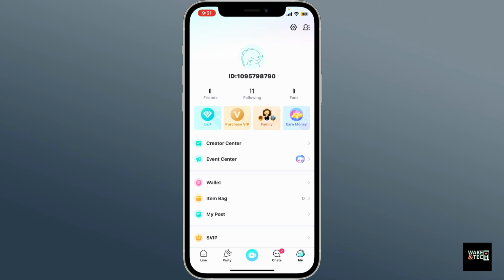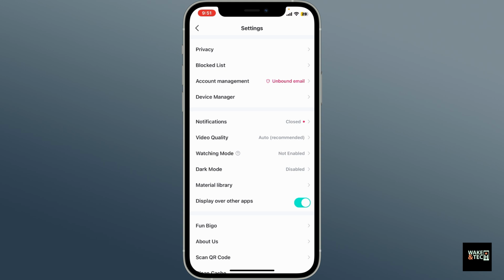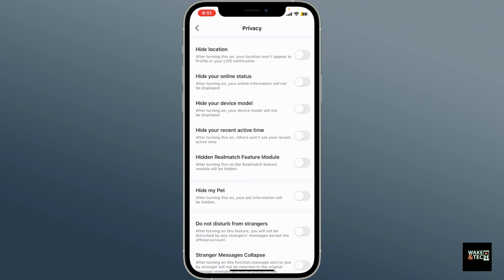How to Turn Off Location on BIGO LIVE | Full Privacy Tutorial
In this video, you’ll learn how to hide your location on BIGO LIVE to protect your privacy. Whether you don’t want others to see where you’re streaming from or just want extra security, this step-by-step tutorial will show you exactly how to disable your location settings on the BIGO LIVE app.